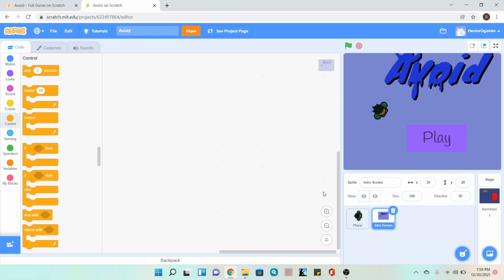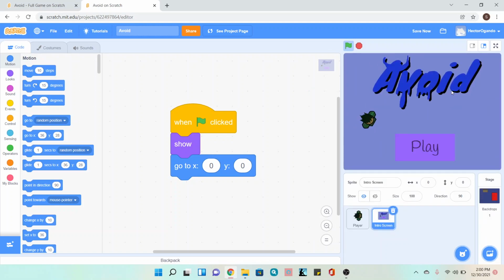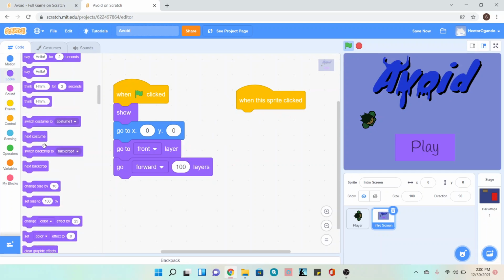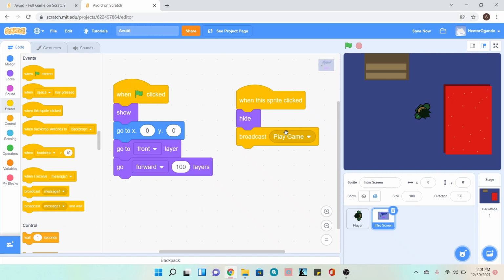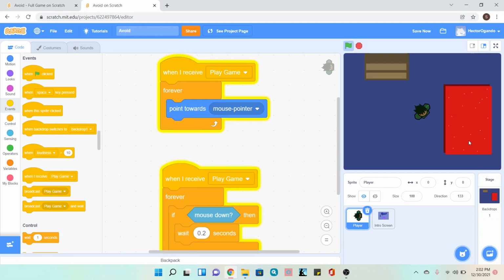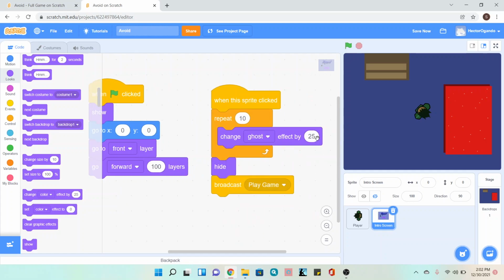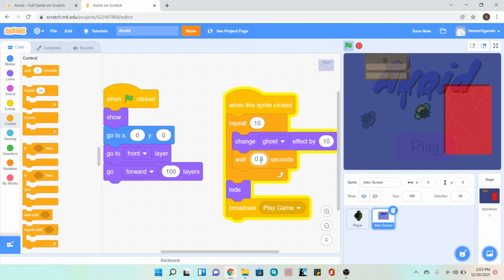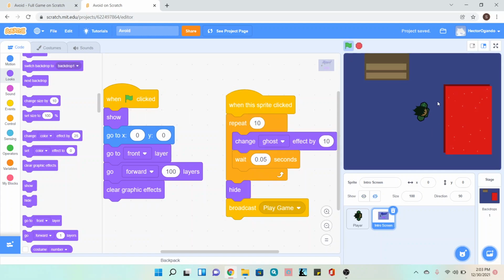Scratch Avoid Week 1 Core Intro Screen Code Step 5